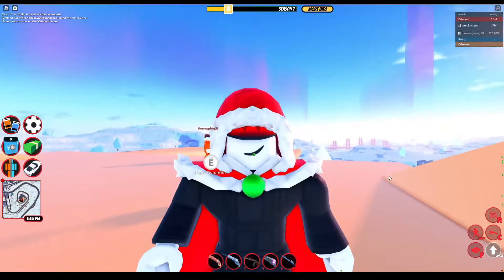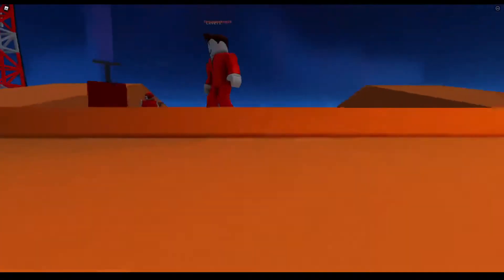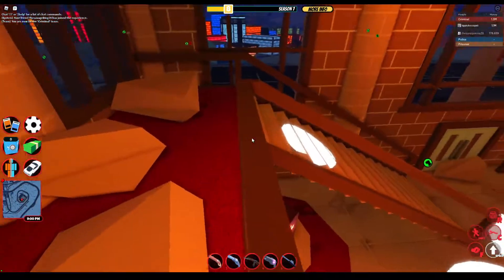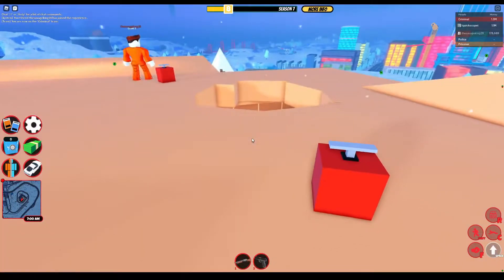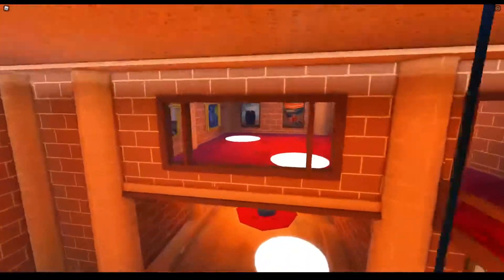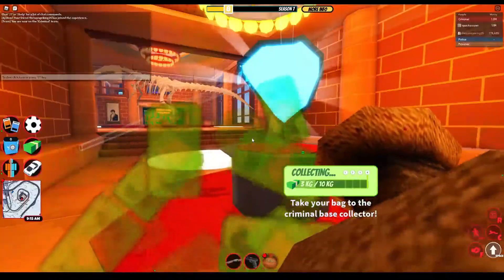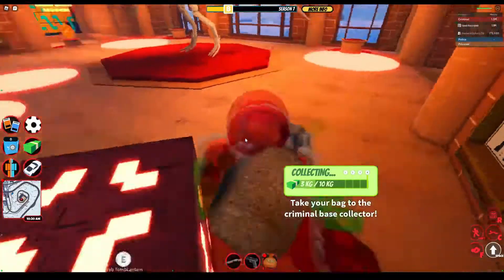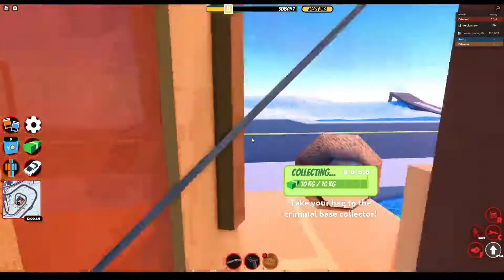Roblox Jailbreak everything in the new revamped Museum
So in jailbreak there is a new update. The revamped museum update where badimo revamped the museum. I will show you everything in the museum from the interior to the extort.